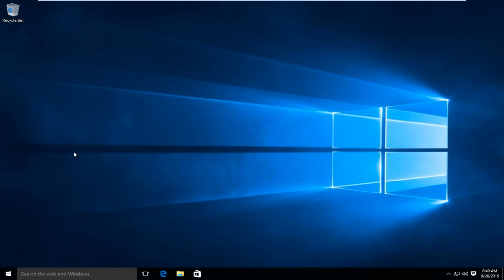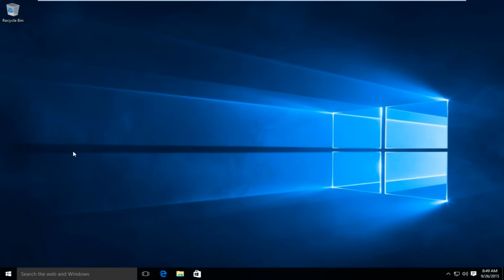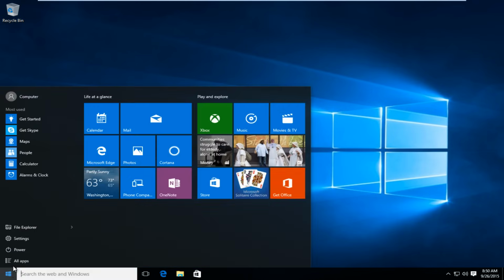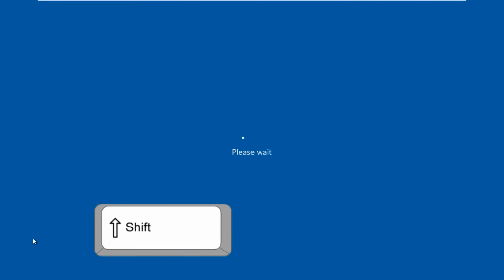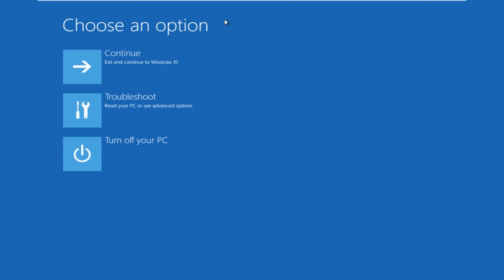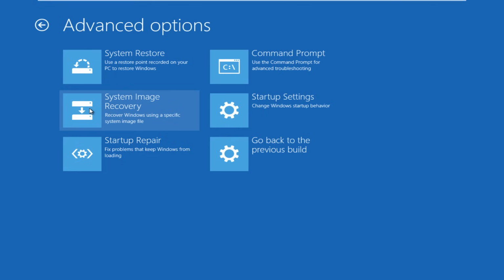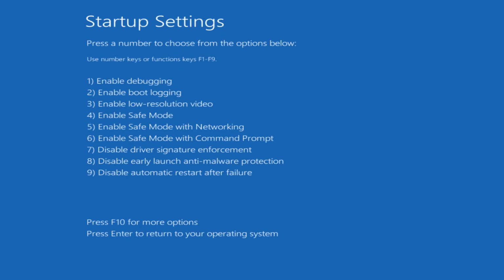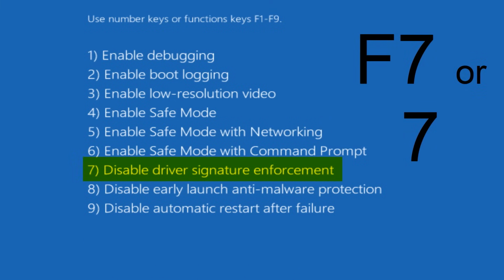How To Disable Driver Signature Enforcement in Windows 10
How to disable driver signature enforcement Windows 10.

Microsoft includes a feature in Windows 10 and Windows 8  called  “driver signature enforcement” feature. They’ll only load drivers that have been signed by Microsoft. To install less-than-official drivers, old unsigned drivers, or drivers you’re developing yourself, you’ll need to disable driver signature enforcement.

Before you begin, keep in mind: Microsoft isn’t just trying to make your life harder here. Driver signing enforcement ensures that only drivers that have been sent to Microsoft for signing will load into the Windows kernel. This prevents malware from burrowing its way into the Windows kernel.

Disable driver signing and you’ll be able to install drivers that weren’t officially signed. Be sure you know what you’re doing! You should only install drivers you trust.

Common Errors Associated With Driver Signature Enforcement :

A Digitally Signed Driver Is Required, Windows requires a digitally signed driver.

OR

A recently installed program tried to install an unsigned driver. This version of Windows requires all drivers to have a valid digital signature. The driver is unavailable and the program that uses this driver might not work correctly. Uninstall the program or device that uses this driver and check the publishers support website to get a digitally signed driver.

OR

In reverse of this, an error for a Steam game appears to deliver the following error:

EasyAntiCheat cannot run if Driver Signature Enforcement has been disabled

To quickly fix the last error mentioned, run these commands from command-line as Administrator and restart Windows for changes to take effect:
bcdedit.exe -set TESTSIGNING OFF
bcdedit.exe -set NOINTEGRITYCHECKS OFF